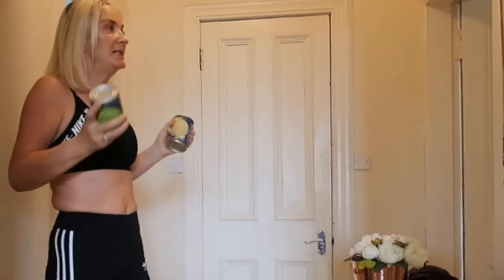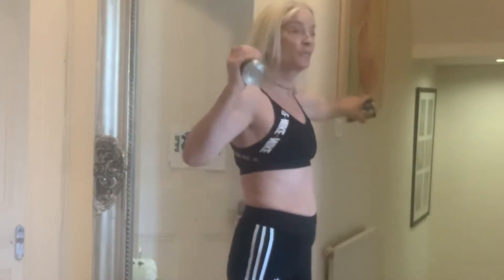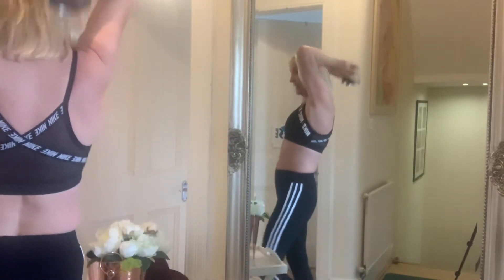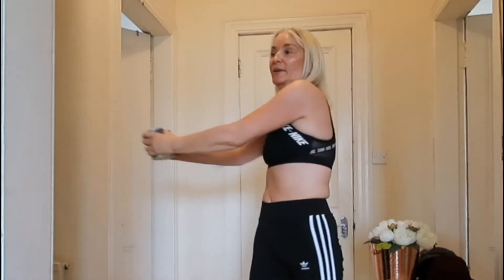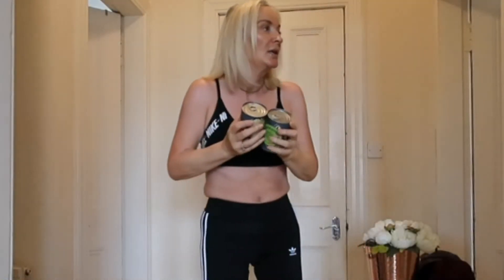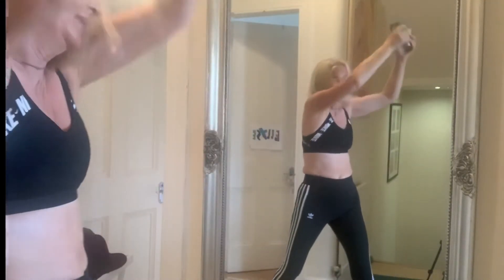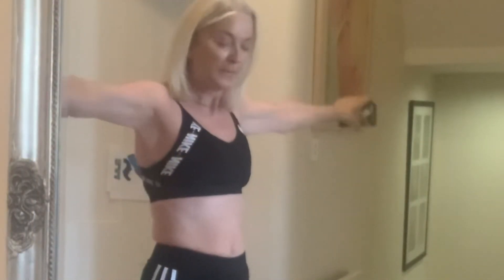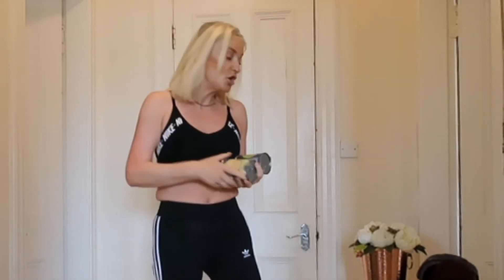HOME EXERCISE WITH TINS OF SOUP FOR A LEAN STRONG UPPER BODY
ACHIEVE A LEAN STRONG UPPER BODY USING CANNED FOOD ONLY. NO REAL EQUIPMENT

I am also live on Instagram on a Monday evening at 8pm UK time and 8pm every Wednesday evening on face book live too.

Love to hear from you too.

Evelyn